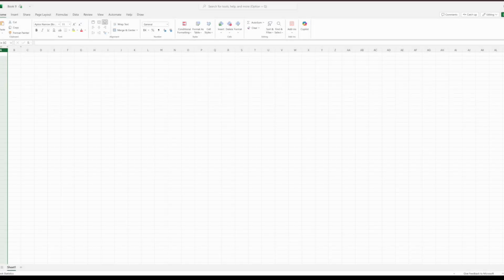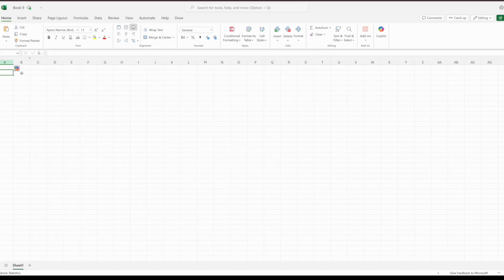How To FIX Microsoft Excel File Not Opening! (2025)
Here is exactly How To FIX Microsoft Excel File Not Opening! (2025)